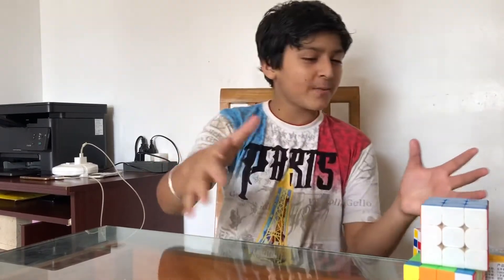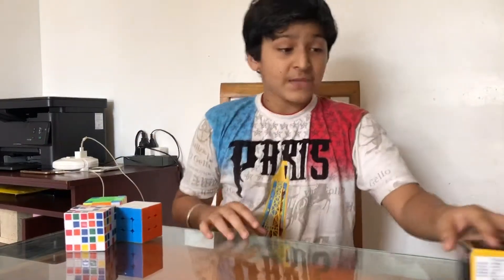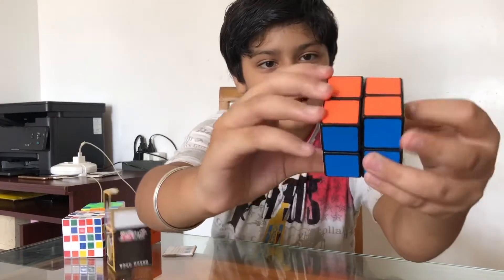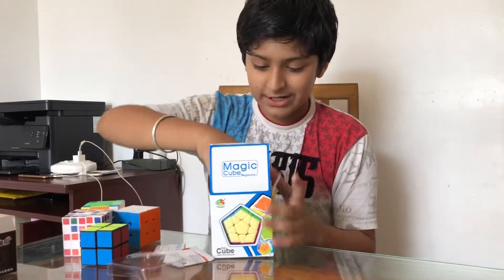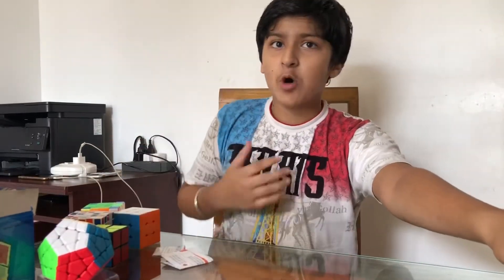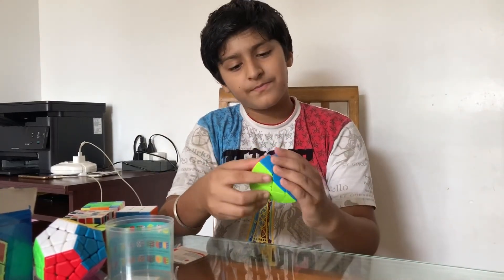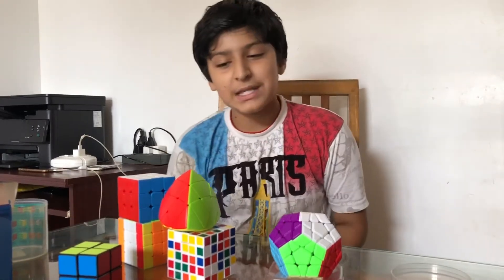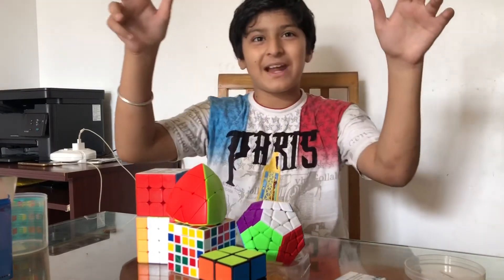First Cube Unboxing Video || Mastermorphix , Megaminx , 2*2 || Champ Is Here Unboxing Rubik Cubes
Today we have a pretty exciting unboxing of awesome cubes. MASTERMORPHIX , MEGAMINX , 2*2

WITH ME !!❤️❤️

Rubik’s Cube Letter C |How to make letter “ C “ in 3*3 Rubik’s Cube | Learn making letter “ C “

How to make Indian Flag 🇮🇳 in 3*3 Rubik’s Cube for Beginners | Easiest Tutorial - To make Tiranga ;